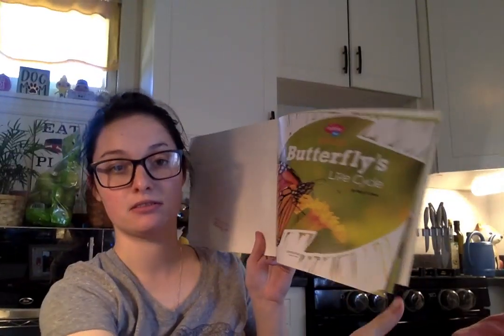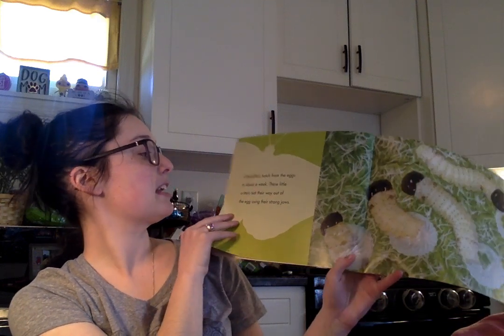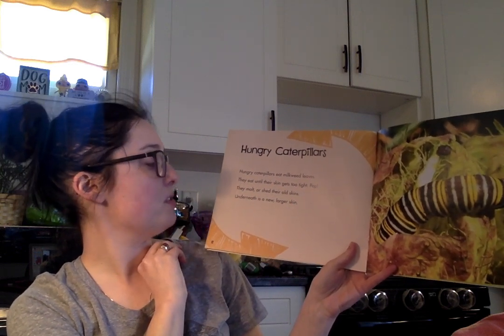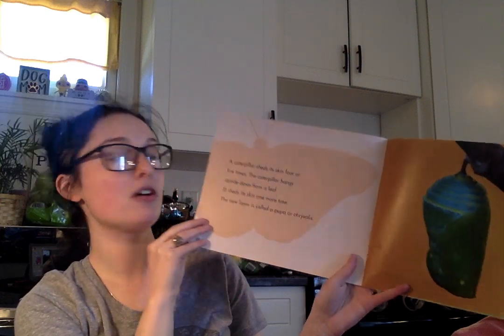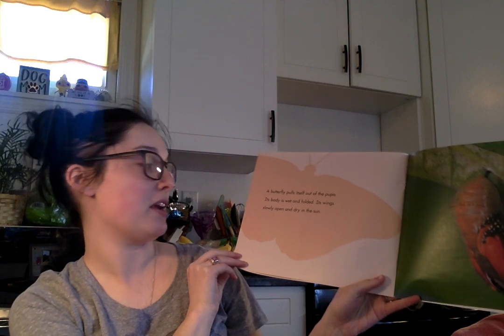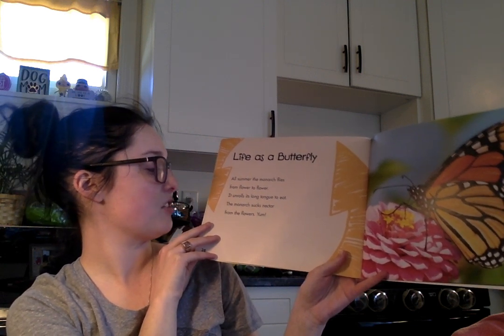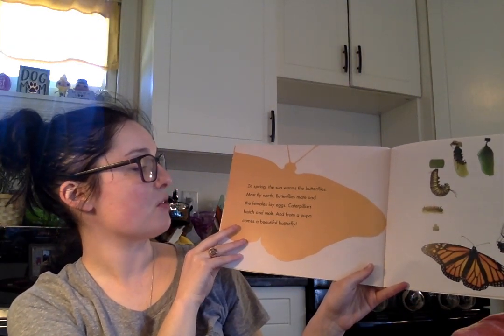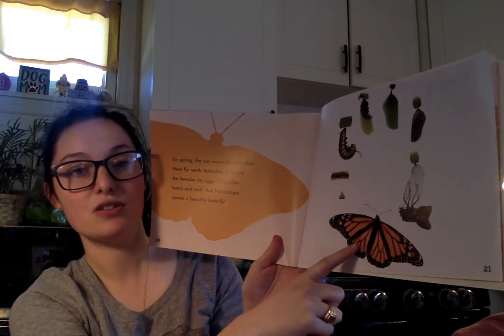A Butterfly's Life Cycle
Learn about the life cycle of a butterfly.